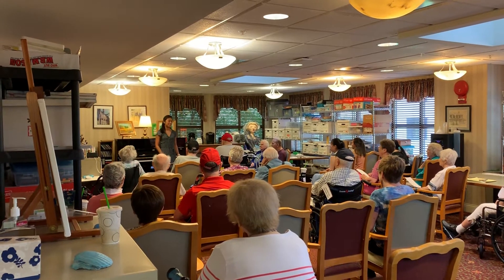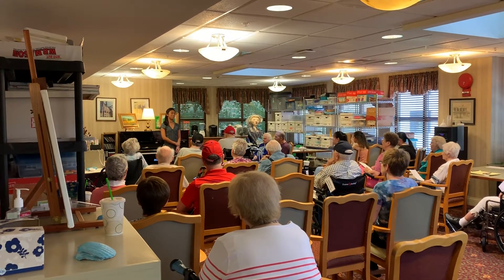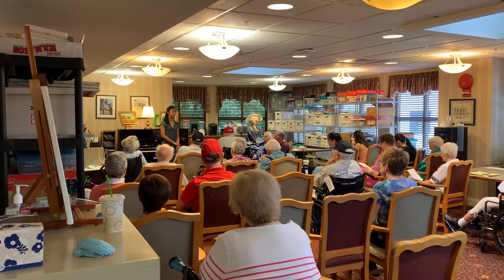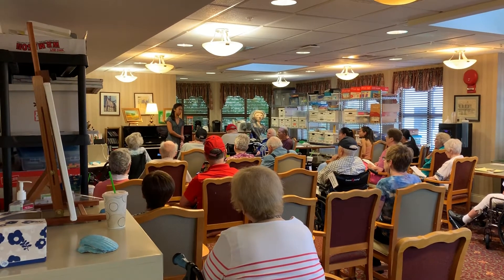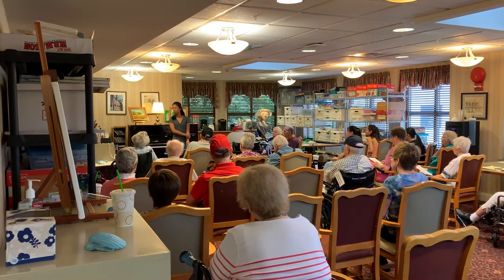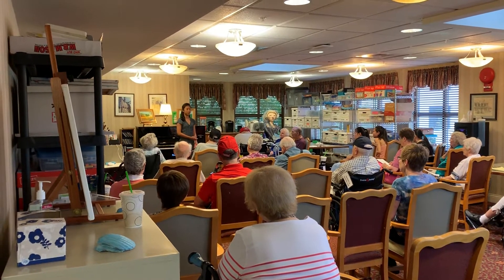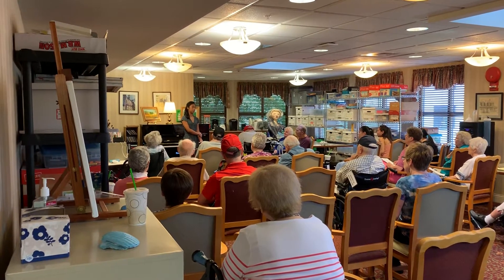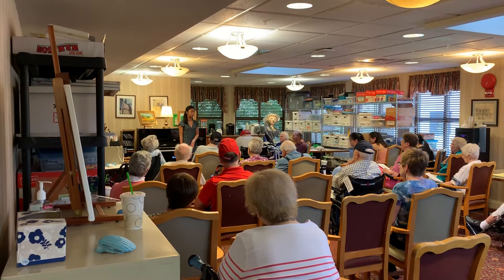Nursing Home Performance